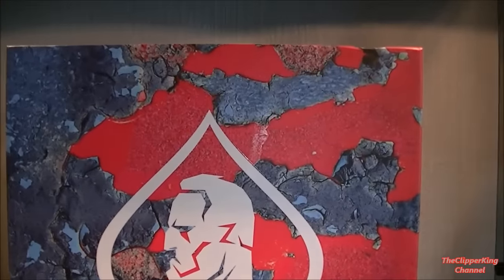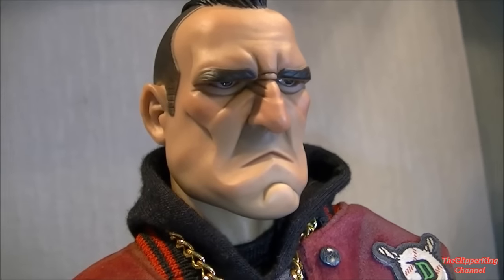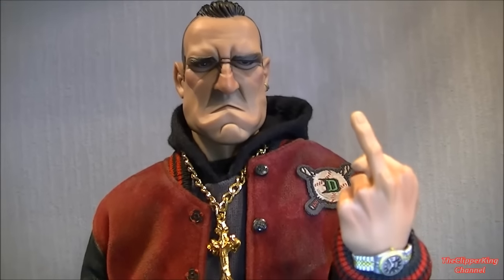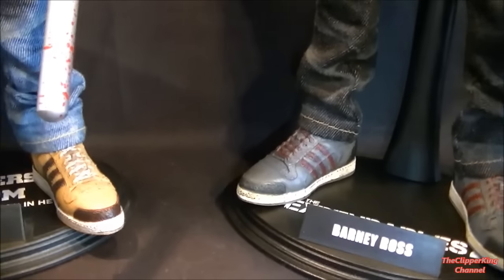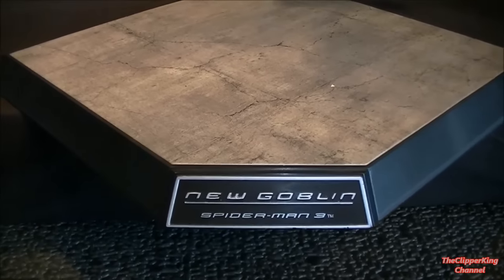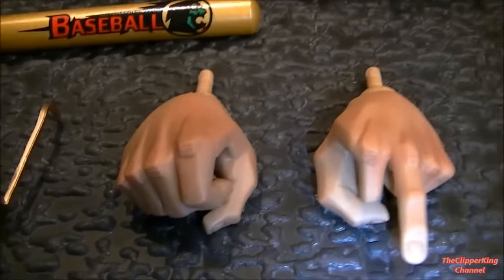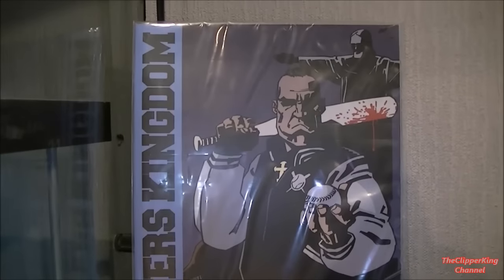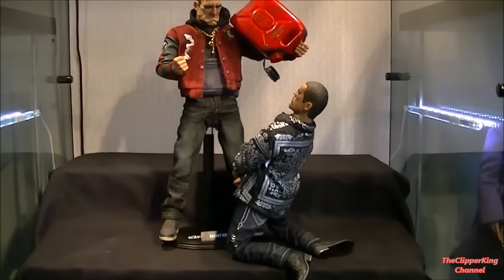Dam Toys Gangsters Kingdom Spade 2 Exclusive Nelson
I review mainly 1/6 scale figures or toys if you will :O) by companies such as Hot Toys , Enterbay , Blitzway and sometimes even custom pieces . I now have well over 300 uploaded videos on my channel so please be sure to have a good look around and please like , comment and subscribe to my channel but I should also warn you that many of my videos are not suitable for children and carry an 18 rating . I would also like to say that I try to remain brutally honest about the items I review and with my opinions in general .

The items I review and collect would include such things as movie versions of most of the latest Marvel films including .Spiderman , X-Men Wolverine , The Avengers , Iron Man , Hulk , Thor , Captain America , Hawkeye , Black Widow and others .
Also DC Comic creations such as ...Batman , Superman , The Man Of Steel , Joker ,Bane and Catwoman .
Also other Sci-fi characters like Predator , Terminator , Robocop , Alien , Dredd , Star Wars .
And some other iconic movie characters like ...Godfather , Scarface , Indiana Jones , Darth Vader , Luke Skywalker , Rocky and Rambo .
And from the world of music the superstar Michael Jackson from Thriller , Bad , Billie Jean and Beat It .
NBA all time greats like Michael Jordan , Kobe Bryant , LeBron James , Derrick Rose and Blake Griffin
Although I don't yet have my holy grail figure which would be Muhammad Ali

Other reviewers I like and enjoy are Moggie215 , Deanknight333 , Anthony Tsang , Xenomorph , Ryno and many many more . We're not as big as the likes of SEAN LONG , ShartimusPrime and Optibotimus but we do try :O)

To join my Facebook group OneSixthScale Views and Reviews please click this

Thanks for reading Bruvas , please enjoy my channel :O)